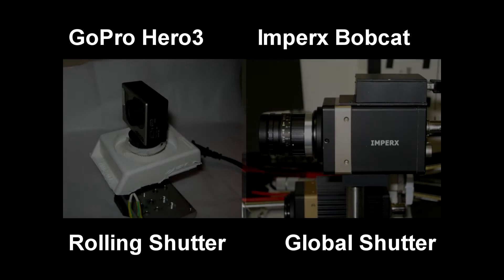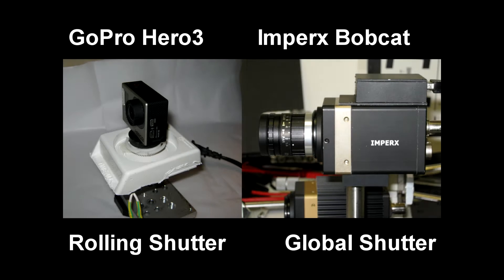Rolling Shutter Tutorial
Matt Whalen of Applied Color Science takes his Rolling Shutter Tutorial on the road to compare a rolling shutter camera (GoPro) to a global shutter camera (Imperx Bobcat) when capturing fast action video sequences.